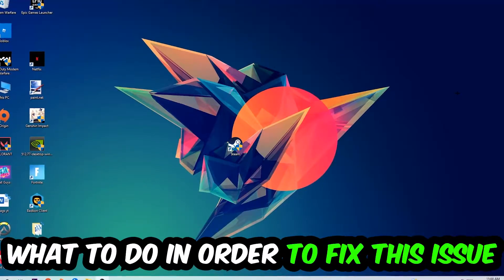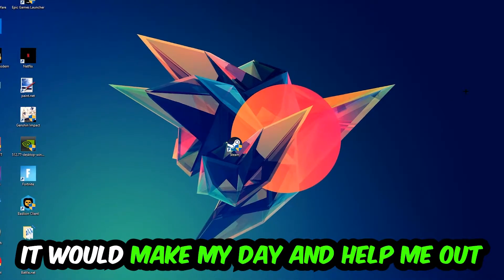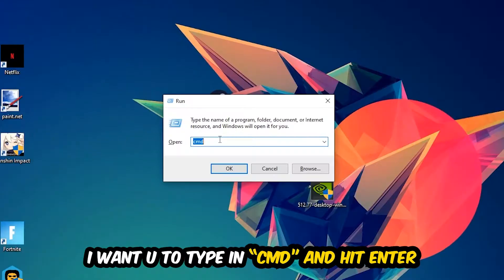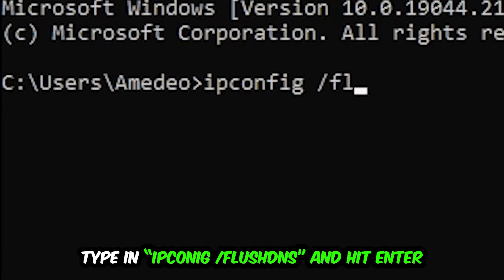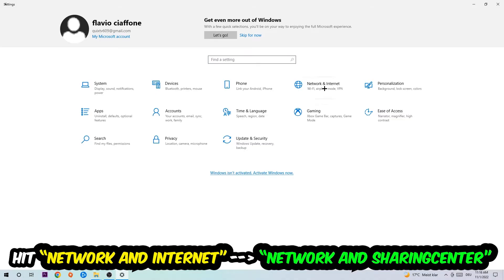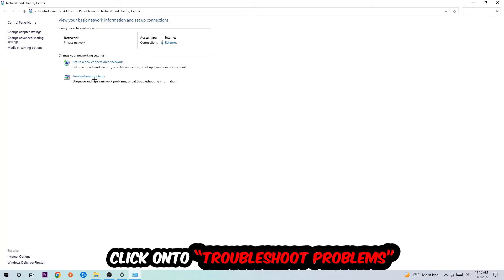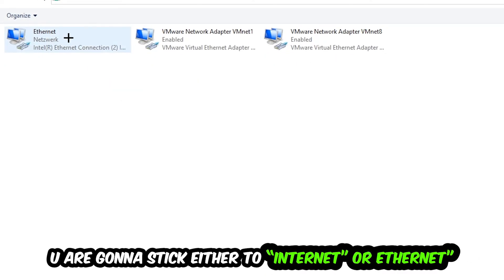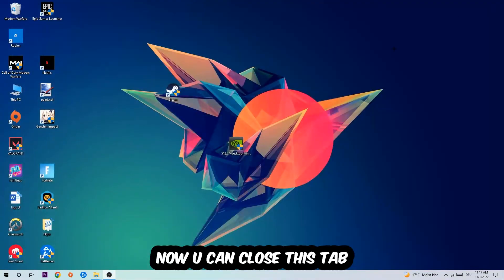The Isle – How to Fix Connection Issues – Complete Tutorial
how to fix network issues The Isle  xbox,The Isle  connection issues,